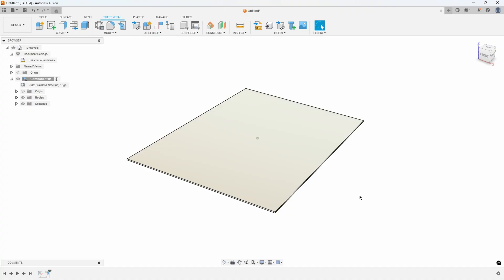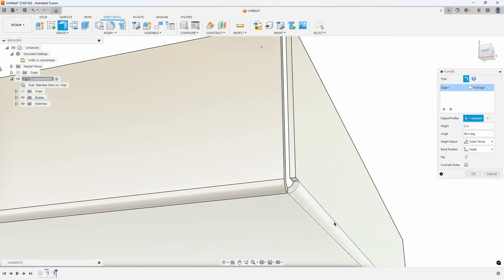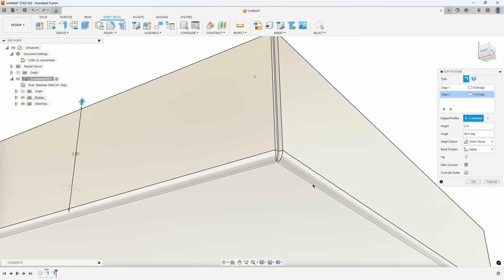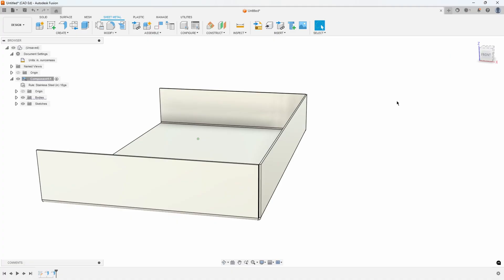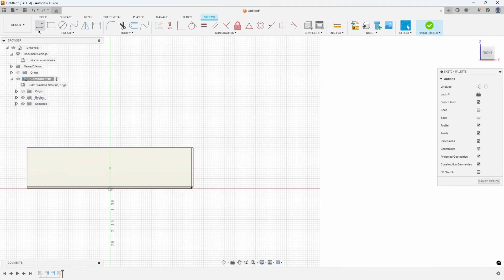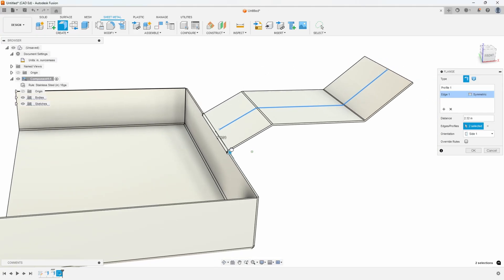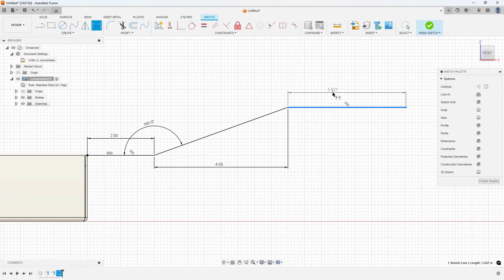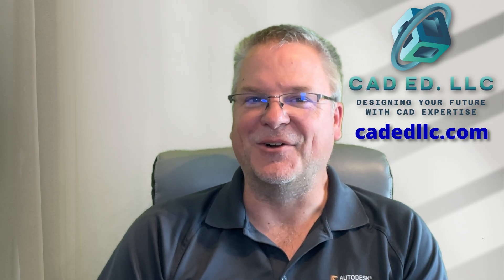Fusion Sheet Metal Tips & Tricks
In this video, I show a couple of Sheet Metal tips that may help you on future Fusion designs.  I talk about Order Of Operations in Sheet Metal and why it matters.  I also show my quick tip of closing the gap in the corners and a cool way of adding sheet metal geometry to existing flanges using sketch flanges.

Want to learn Fusion?  Visit my webpage at cadedllc.com to learn more.